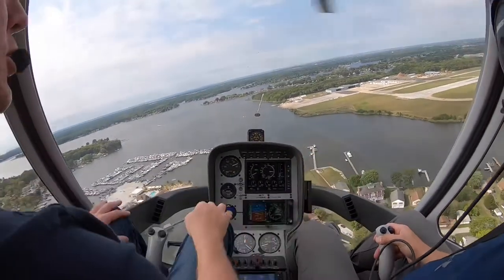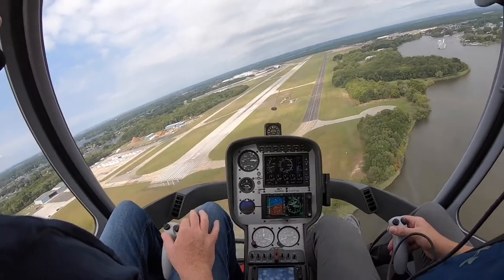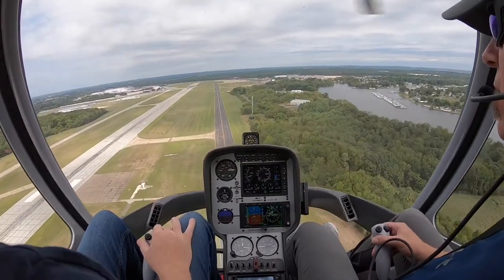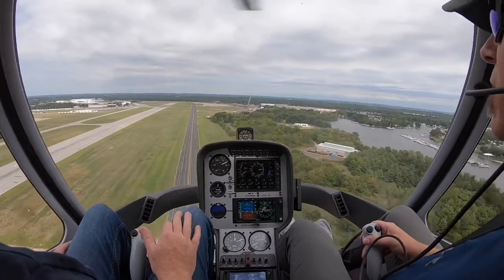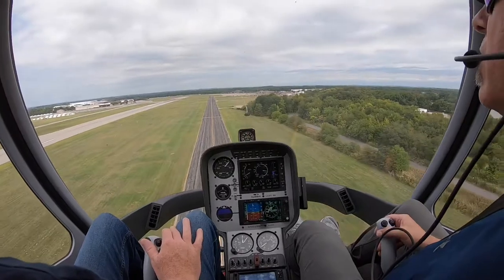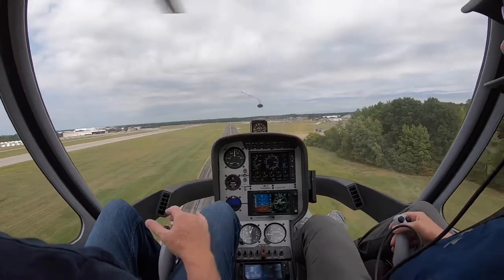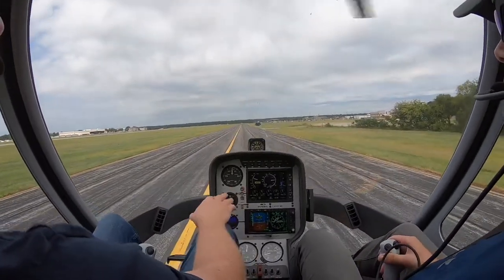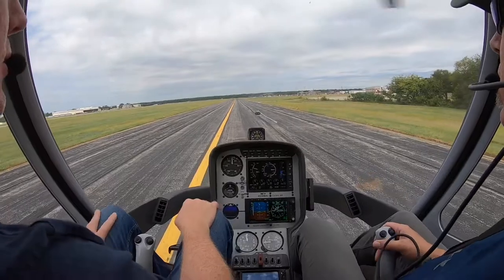Steep Approach Practice in the Cabri G2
On this practice run I hit my mark and did‘t use too much power at the end. The power stayed out of the yellow until the very end, where it hit 92%. I’m just over 26 hours in my add-on training. If you look closely, you’ll notice my instructor leaves his hands off the controls. The video was shot with the GoPro Hero 7 Black set to 1080/30/W/HyperSmooth. The Bose A20 ANC headsets are sounding great and we are flying with the doors on.